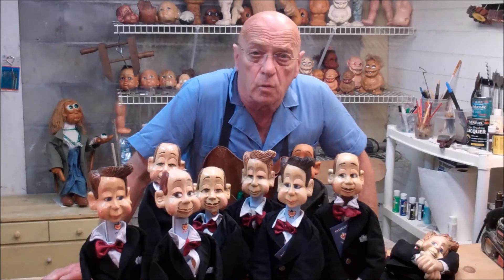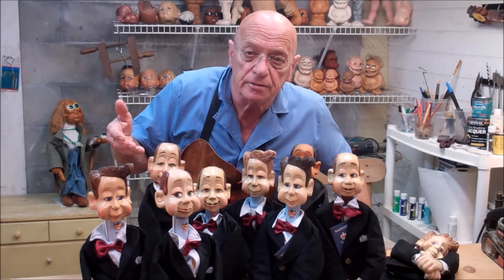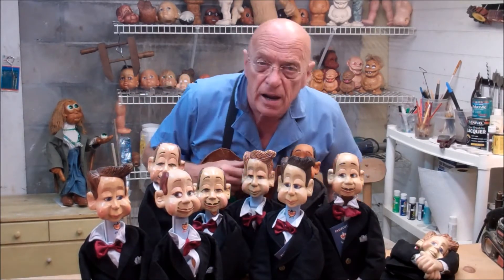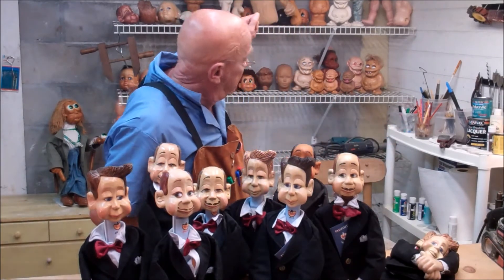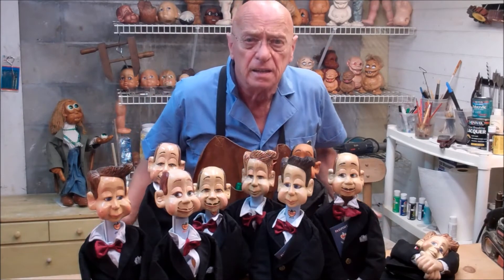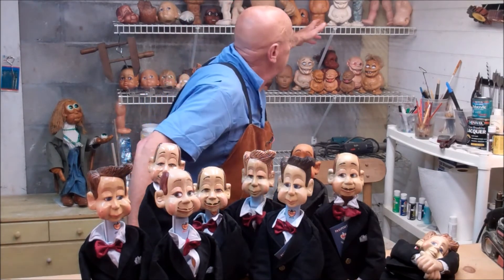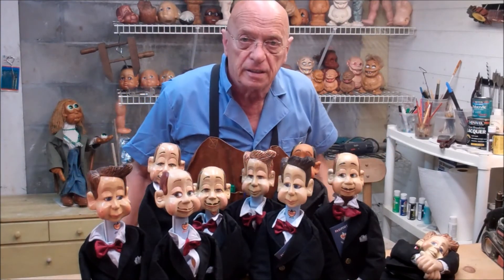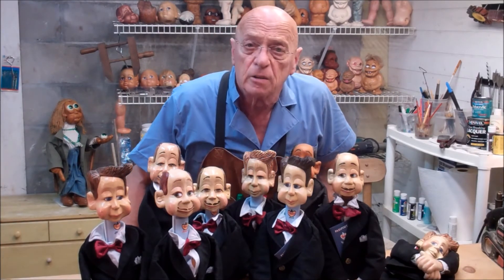A naber site introduction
Harald Naber welcomes you to his website